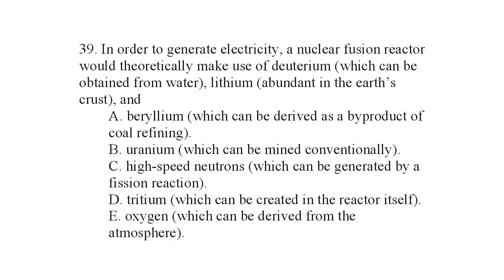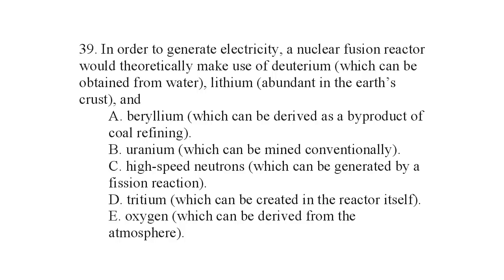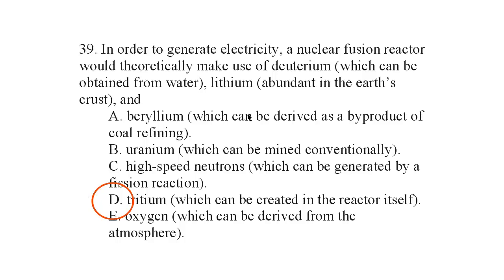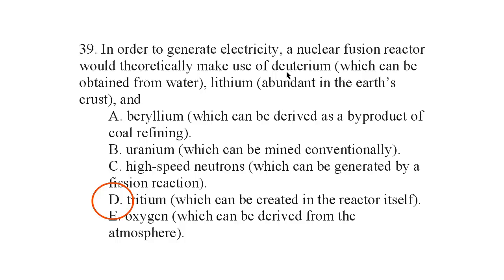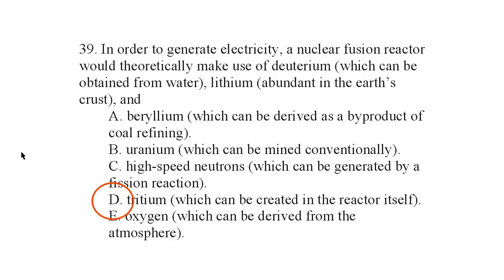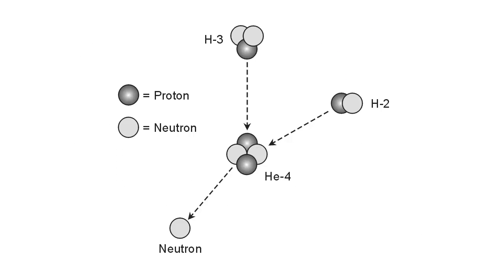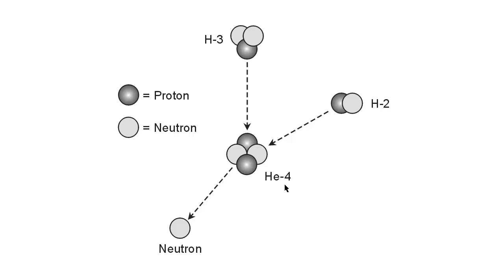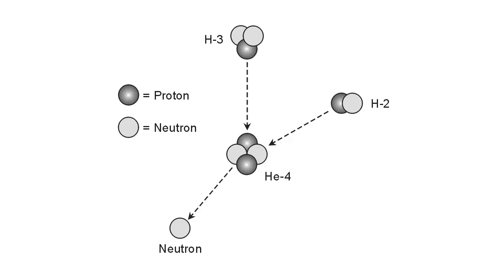Alternative Energy Exam Q 39